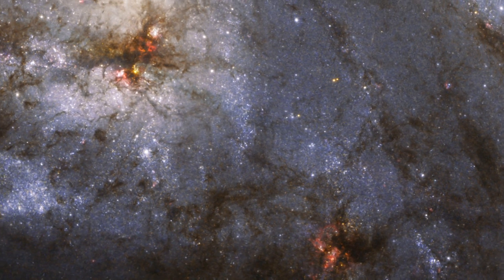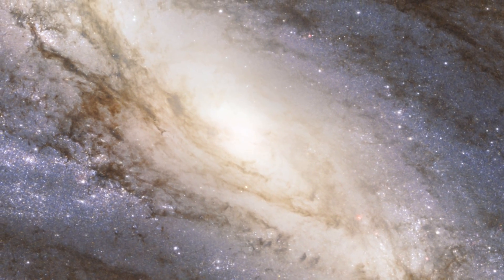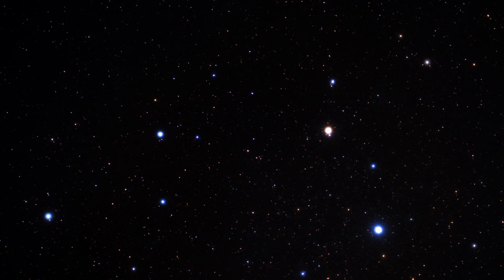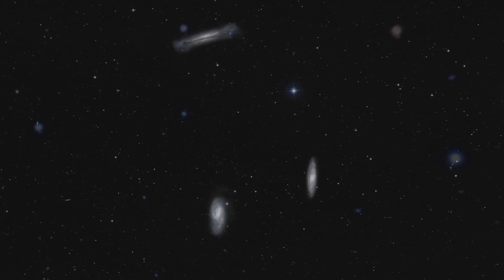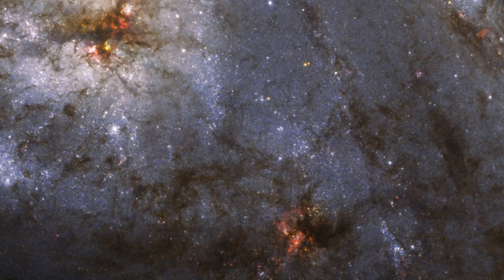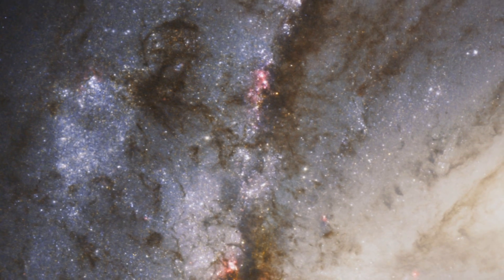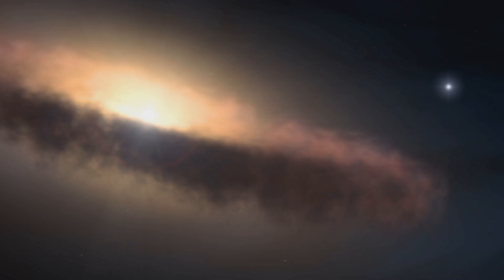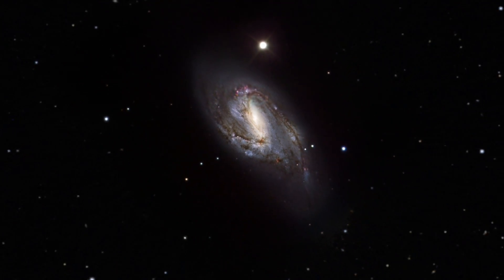A Spectacular View Of M66 (Leo Triplet)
... Hubblecast 34: "Hubble snaps heavyweight of the Leo Triplet".

Hubble has snapped a spectacular view of M66, the largest "player" of the Leo Triplet, and a galaxy with an unusual anatomy: it displays asymmetric spiral arms and an apparently displaced core. The peculiar anatomy is most likely caused by the gravitational pull of the other two members of the trio.

 The unusual spiral galaxy, Messier 66, is located at a distance of about 35 million light-years in the constellation of Leo. Together with Messier 65 and NGC 3628, Messier 66 is one third of the Leo Triplet, a trio of interacting spiral galaxies, part of the larger Messier 66 group. Messier 66 wins out in size over its fellow triplets — it is about 100 000 light-years across.

Messier 66 is the proud owner of exclusive asymmetric spiral arms which seem to climb above the galaxy's main disc and an apparently displaced nucleus. This asymmetry is unusual; most often, dense waves of gas, dust and newly born stars wind about the galaxy's centre in a symmetric way. Astronomers believe that Messier 66's once orderly shape has most likely been distorted by the gravitational pull of its two neighbours.

Hubble has imaged Messier 66's striking dust lanes and bright star clusters along the spiral arms in fine detail with the Advanced Camera for Surveys. Star clusters — pictured in the blue and pinkish regions of the image — are key tools for astronomers since they are used as indicators of how the parent galaxies assembled over time.

Messier 66 boasts a remarkable record of supernovae explosions. The spiral galaxy has hosted three supernovae since 1989, the latest one occurring in 2009. A supernova is a stellar explosion that may momentarily outshine its entire host galaxy. It then fades away over a period lasting several weeks or months. During its very short life the supernova radiates as much energy as the Sun would radiate over a period of about 10 billion years.

Image credit: NASA, ESA and the Hubble Heritage (STScI/AURA)-ESA/Hubble Collaboration. Acknowledgement: Davide De Martin and Robert Gendler

The Leo Triplet (also known as the M66 Group) is a small group of galaxies about 35 million light-years  away in the constellation Leo. This galaxy group consists of the spiral galaxies M65, the M66, and the NGC 3628.

The M96 Group is located physically near the Leo Triplet. These two groups may actually be separate parts of a much larger group, and some group identification algorithms actually identify the Leo Triplet at part of the M96 Group.

Travelling through time and space with our host Doctor J a.k.a. Dr. Joe Liske ...

Hubblecast features news and Images from the Hubble Space Telescope. HST a project of international cooperation between ESA and NASA.

Dr. J is the young enthusiastic host of the Hubblecast. He is a German astronomer at the European Organization for Astronomical Research in the Southern Hemisphere (ESO). His scientific interests are in cosmology, particularly on galaxy evolution and quasars. Dr. J's real name is Joe Liske and he has a PhD in astronomy.